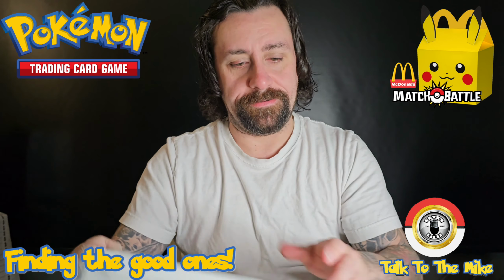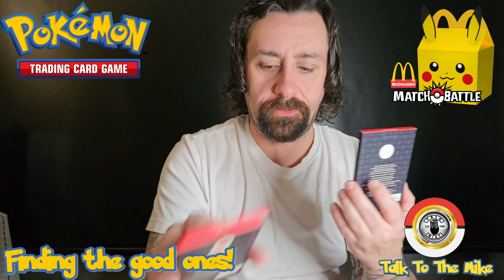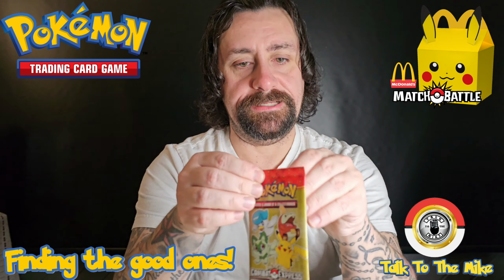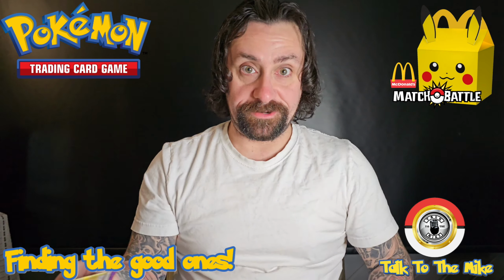Pokémon cards opening Episode 13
check out the 13th episode of my quest to collect them all!!! it will be for a good cause at the end!